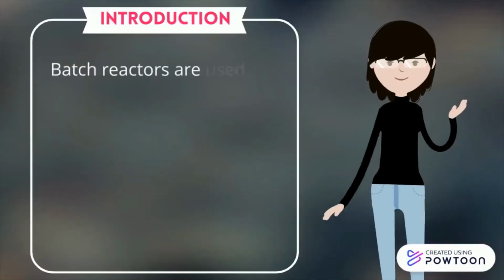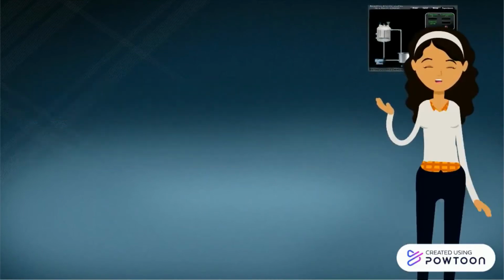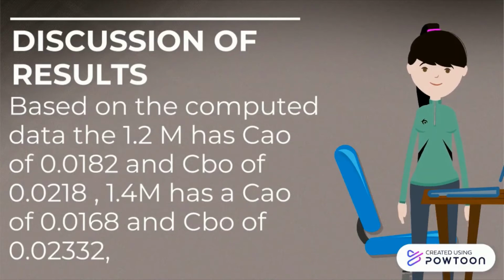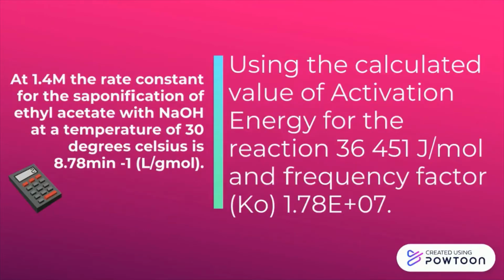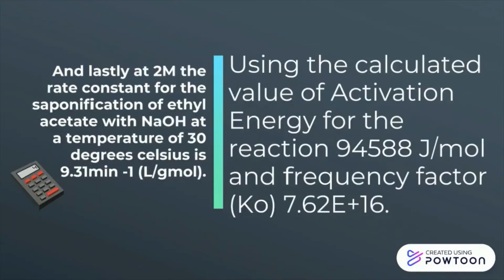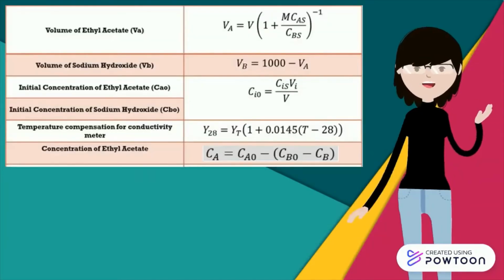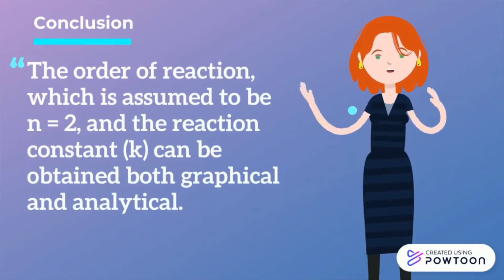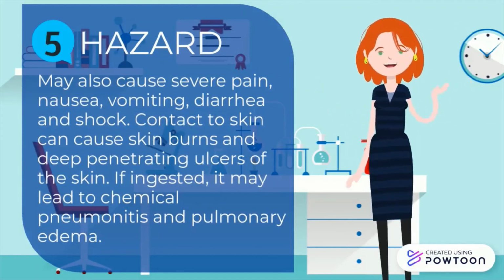Experiment 1 - Unit Ops 2